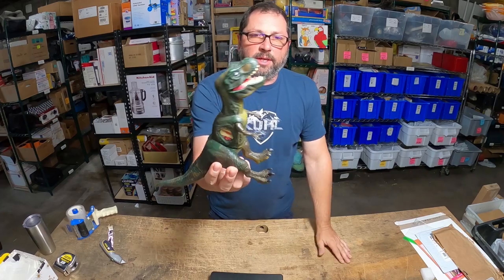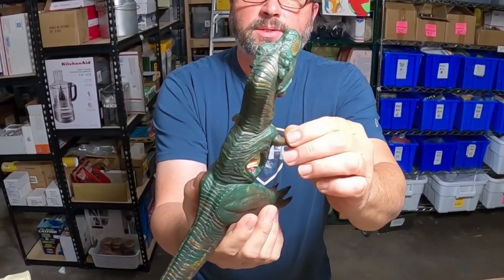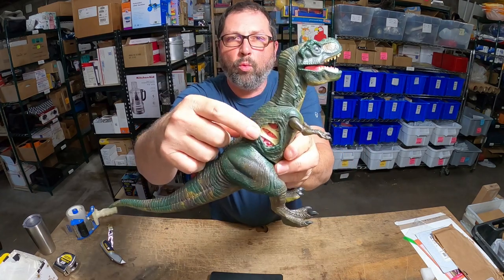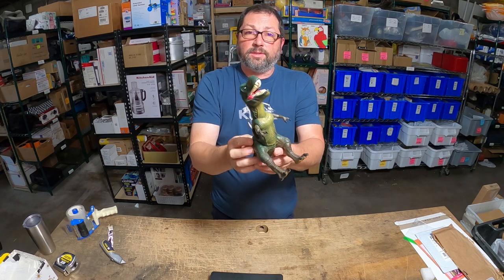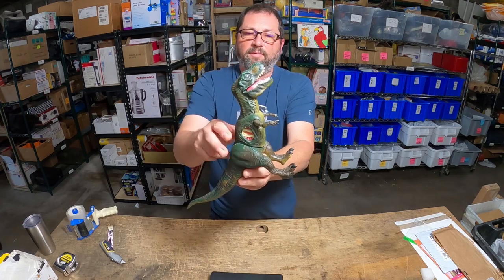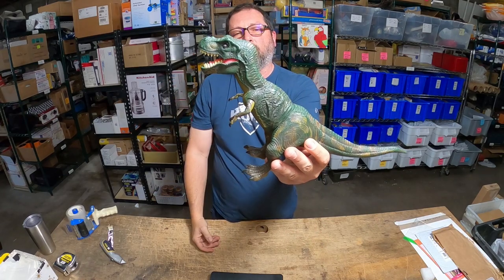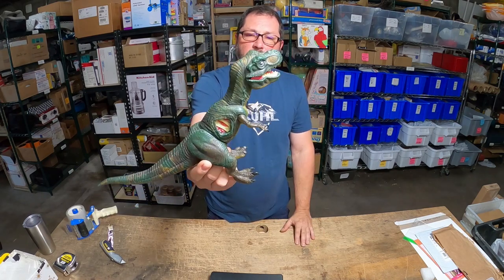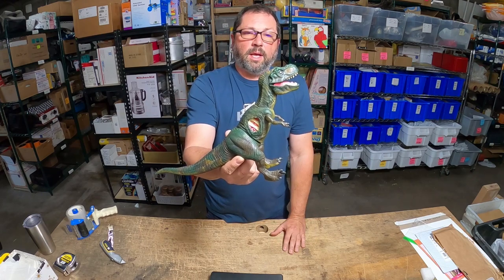Keep An Eye On Young T-Rex from the Dino Tracker Set Jurassic Park The Lost World